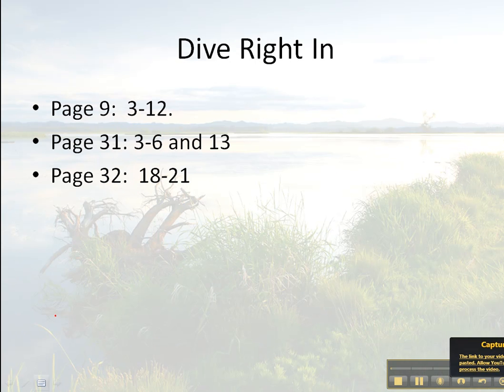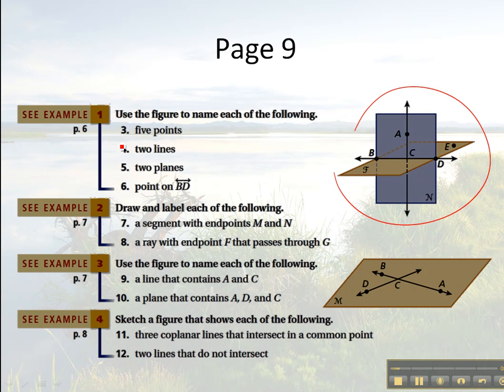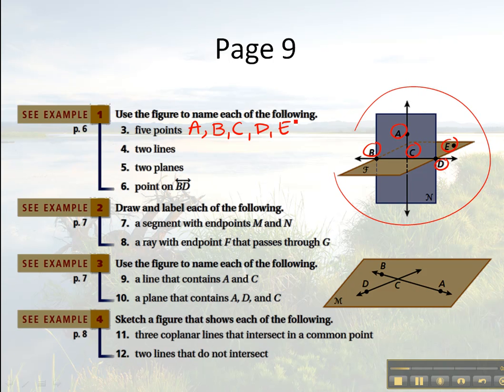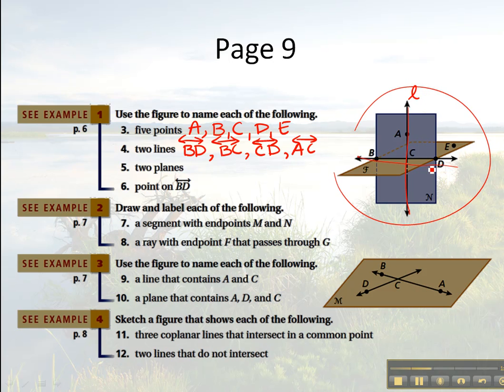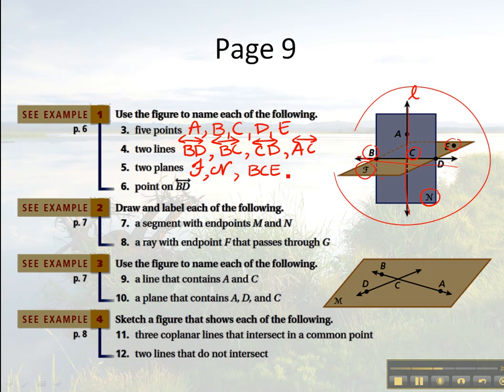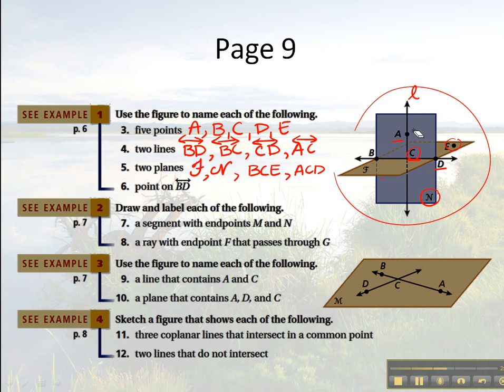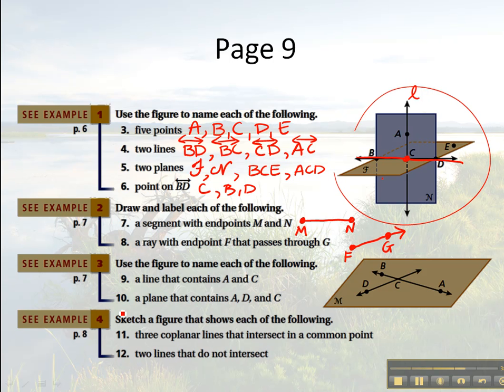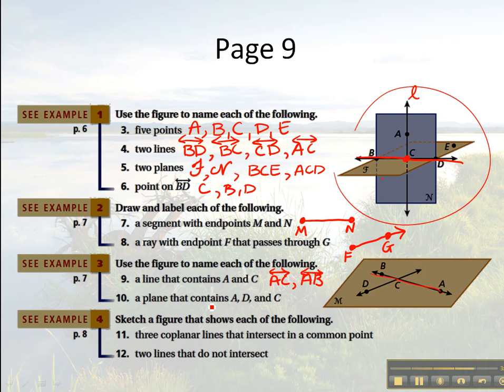9/15 pg 9 #3-10 Points, lines and planes